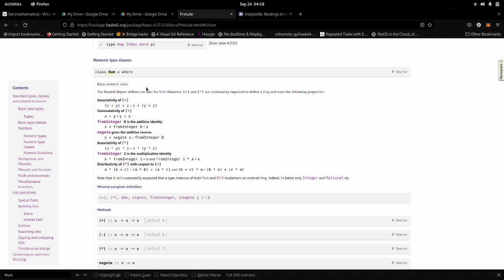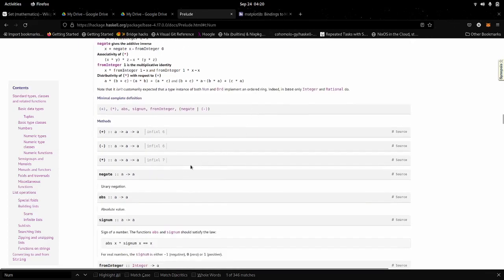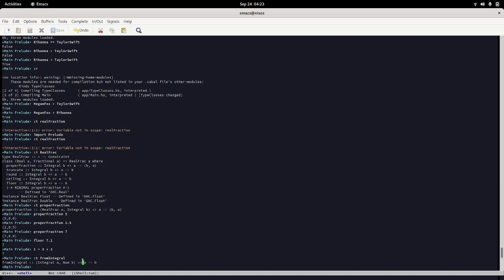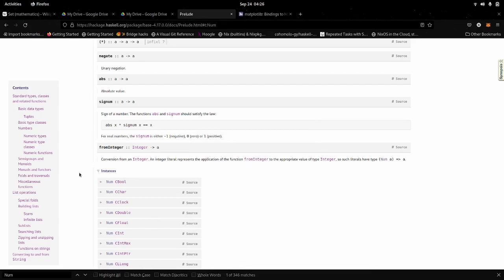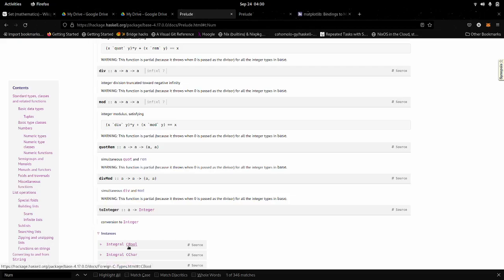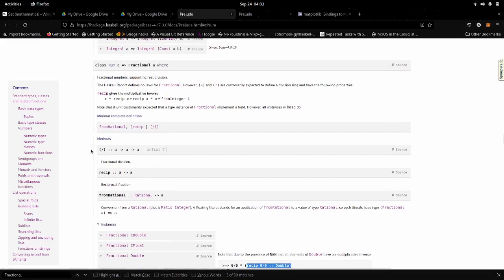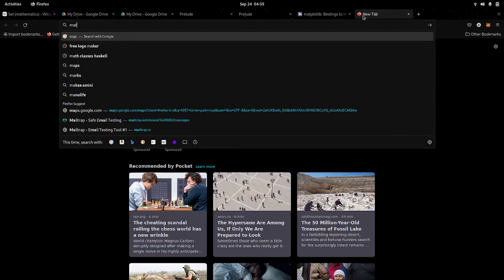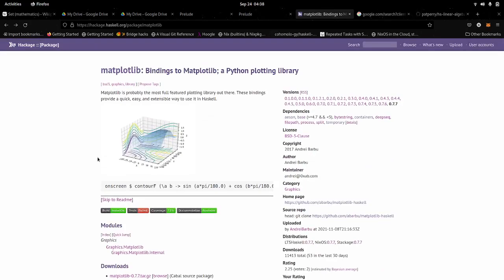Math In Haskell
I give a very very very quick overview of Math in haskell that is more focused on showing you how to find whatever mathematical function you may desire instead of how to use particular functions. I would not watch this before my video on typeclasses in Haskell due to how many of the mathematical functions are typeclass methods.